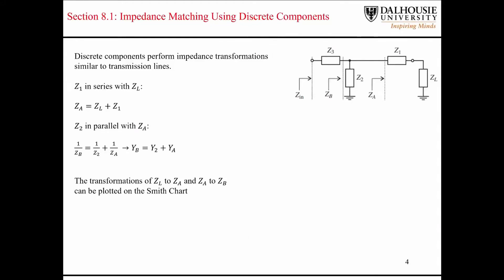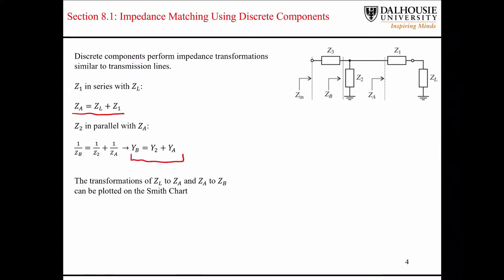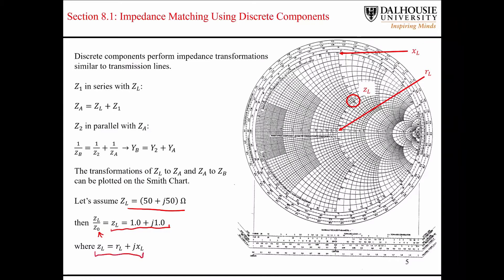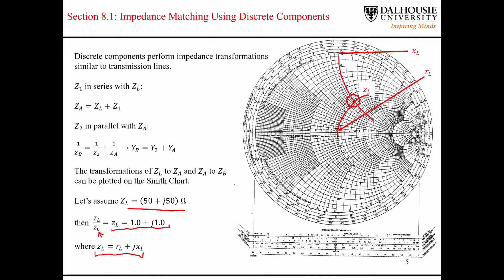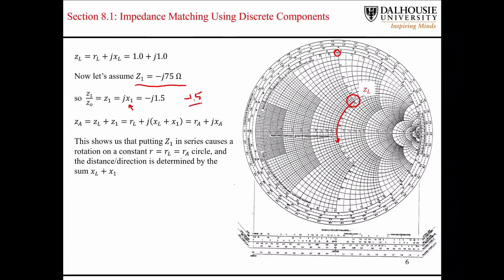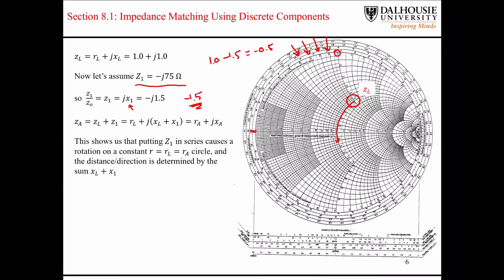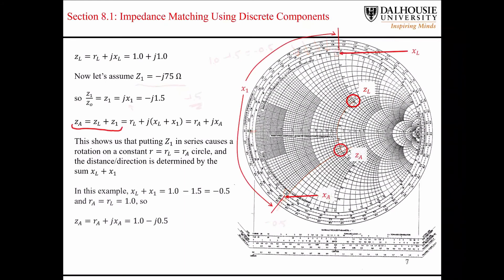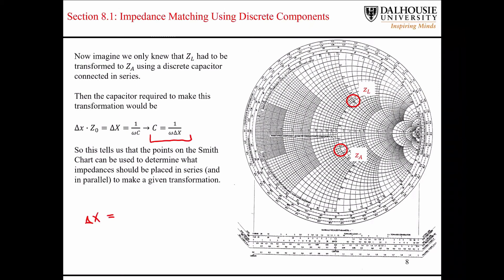L3.1 Intro to Impedance Matching using Discrete Components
L3 provides an introduction impedance matching using discrete components. This series of lectures are part of the course ECED-4460 at Dalhousie University in Halifax, Nova Scotia, Canada in the Department of Electrical and Computer Engineering. This course provides an introduction to concepts in RF engineering. The course material is from the book "RF Circuit Design" by Ludwig and Bogdanov (second edition).